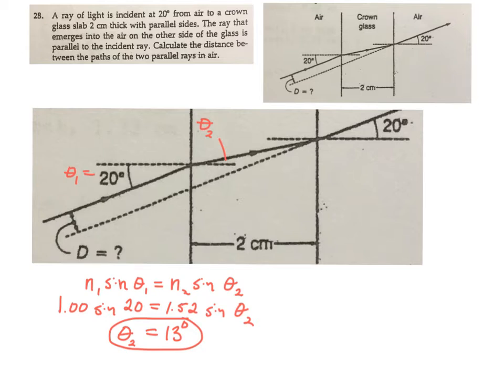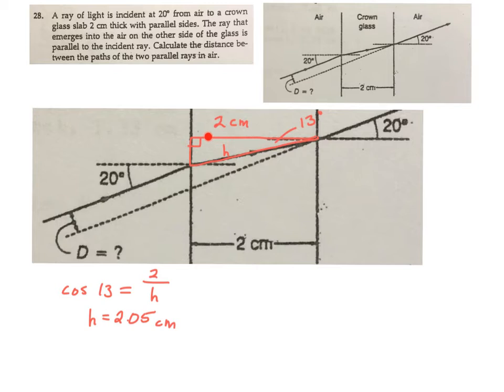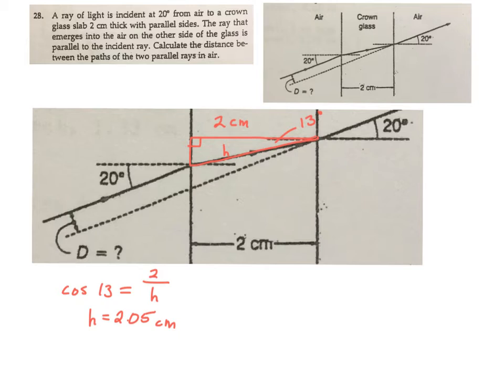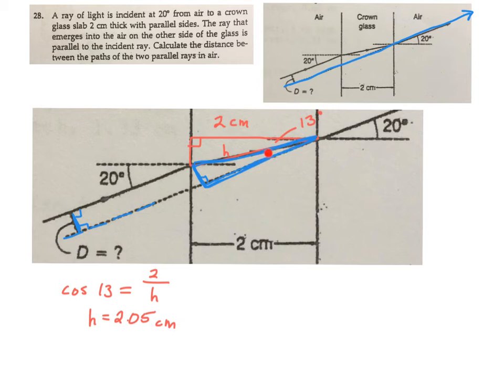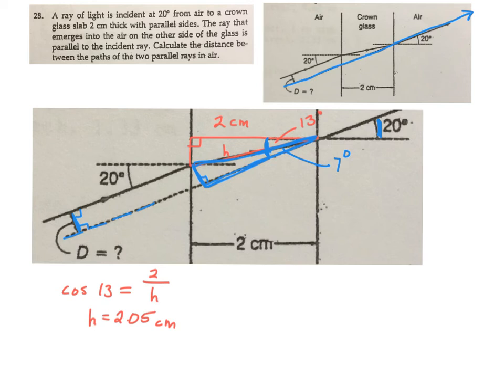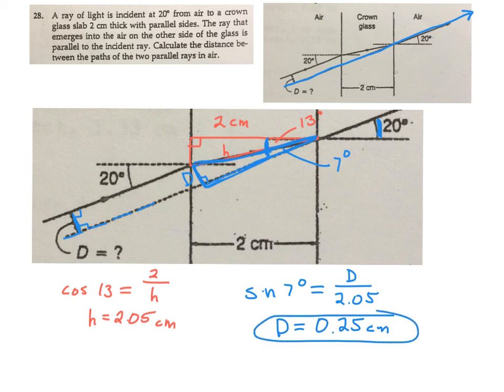Day 100, Honors Waves #28